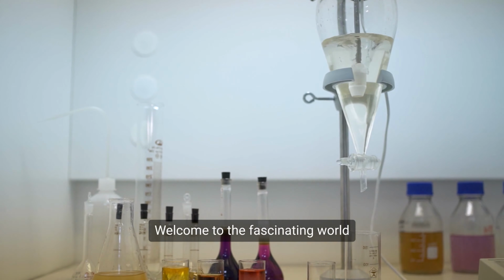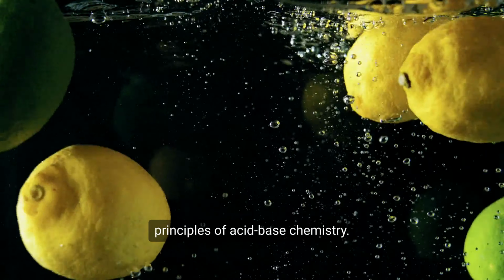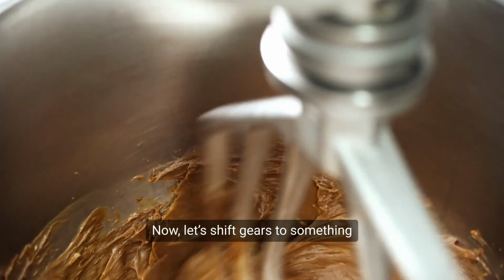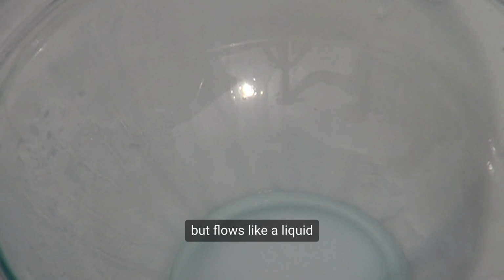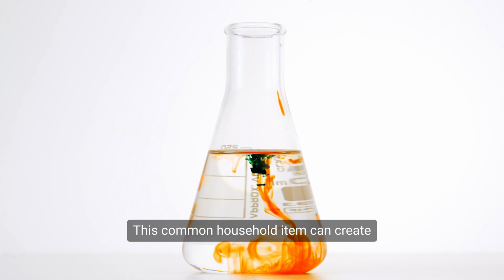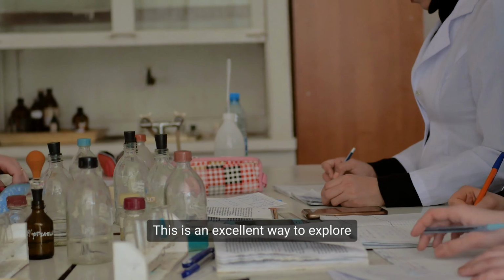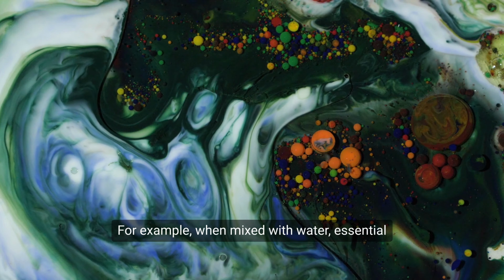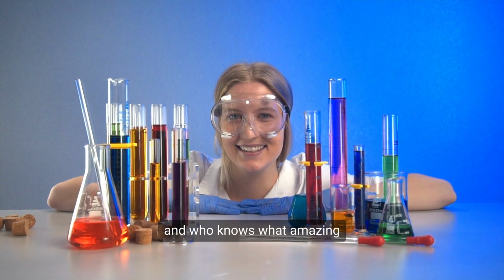Home Chemistry Fun